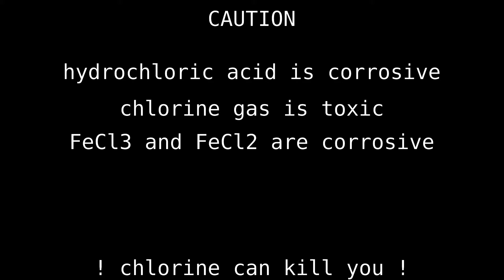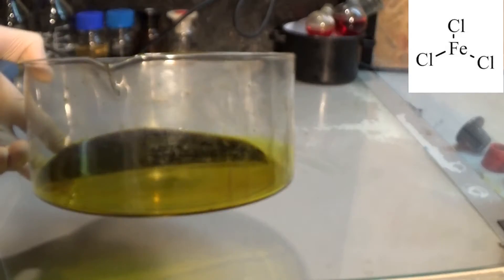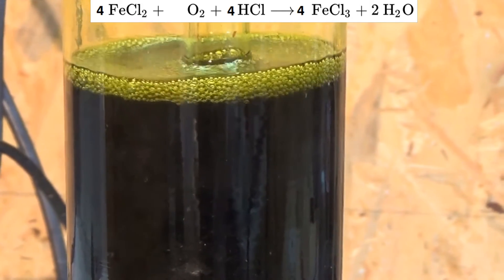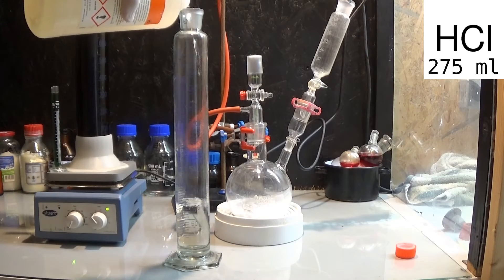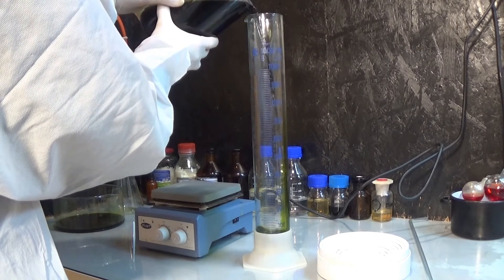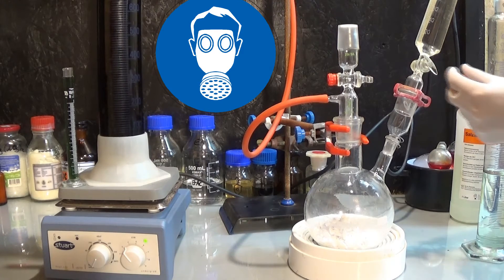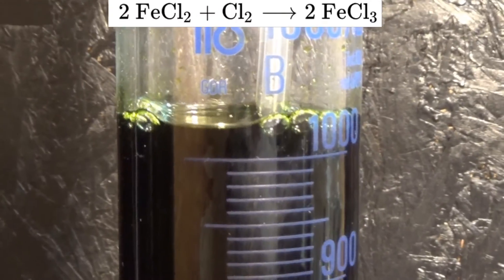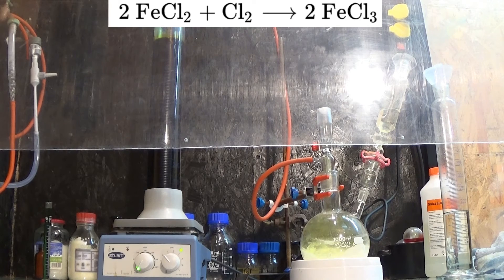ferric chloride synthesis via chloro oxidation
a short video to get startet again

here i am synthesising FeCl3 by the chloro oxidation
of FeCl2 with Cl2 gas

have fun and do not kill your self ;D

mfg hazelChem